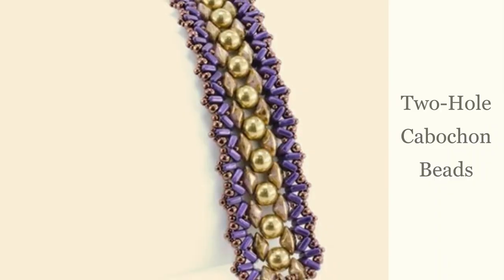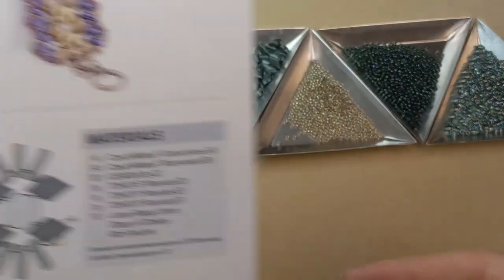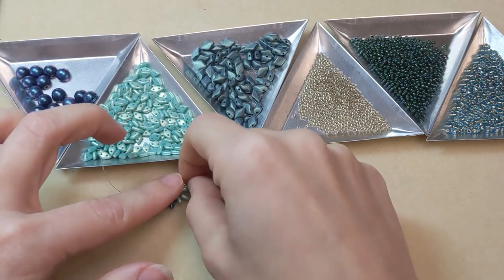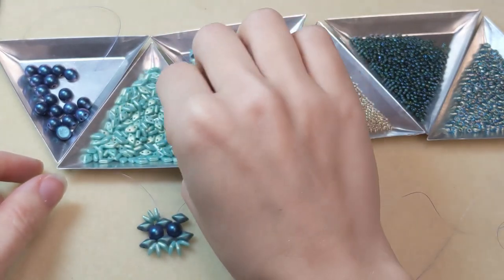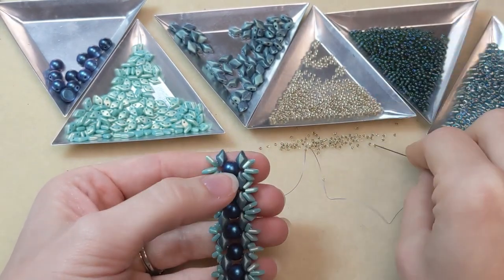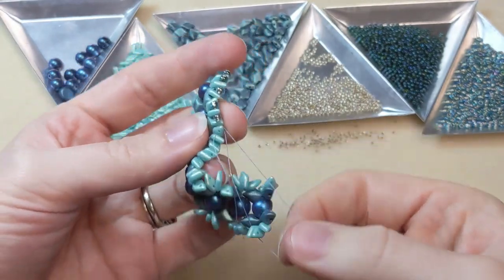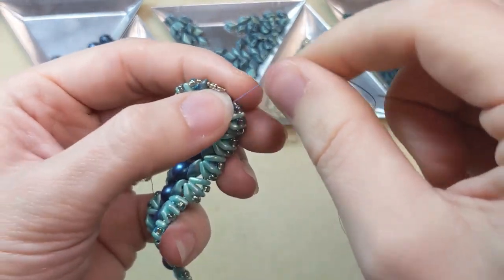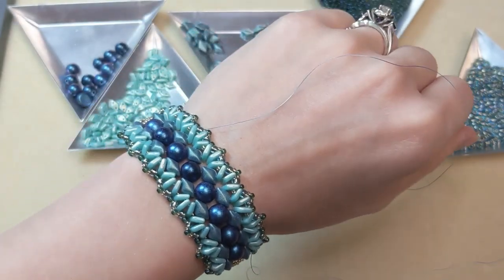Make Jewelry with Cabochon Beads - Tutorial and Inspiration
In this video we explain Czech glass two-hole cabochon beads and show how to use them in your jewelry designs. Then, we teach you how to make our Modern Lace Bracelet, featuring Cabochon Beads, CzechMates Diamonds, GemDuos, and TOHO round seed beads.